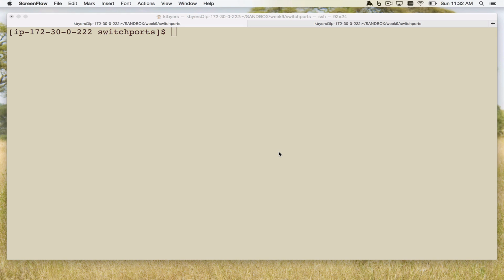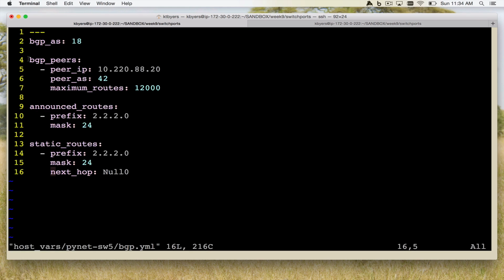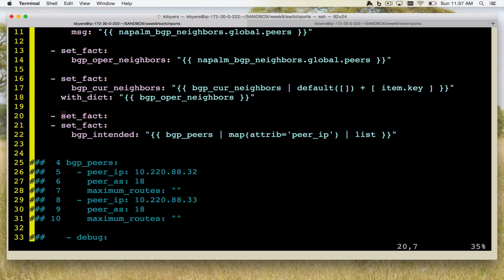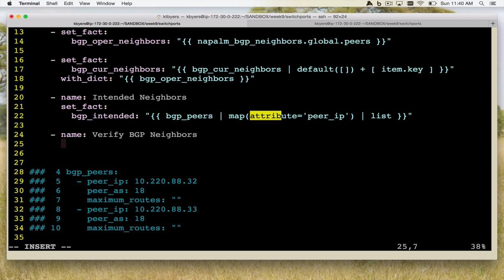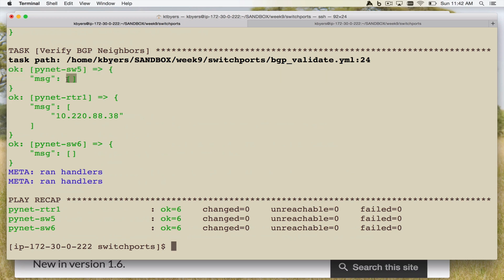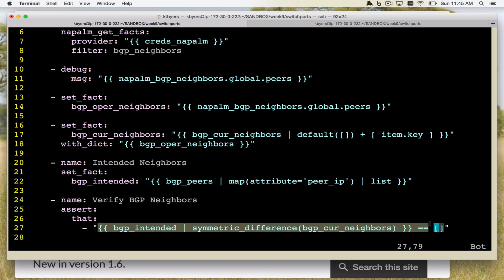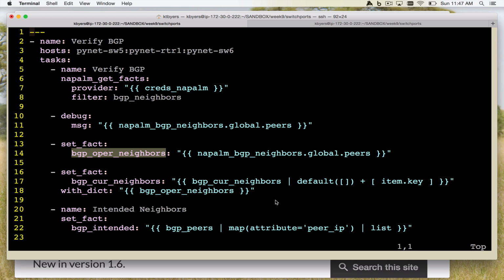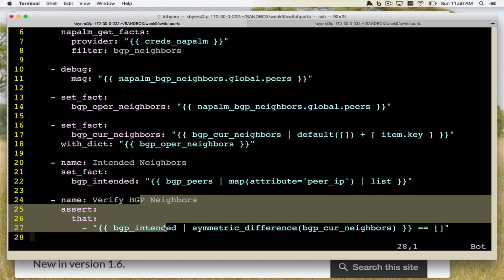58 BGP Validation Part2